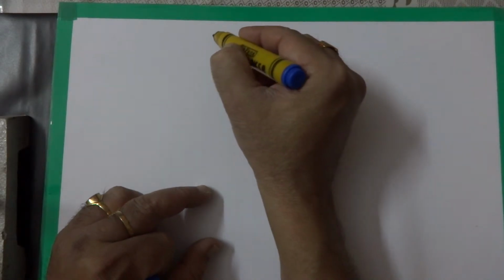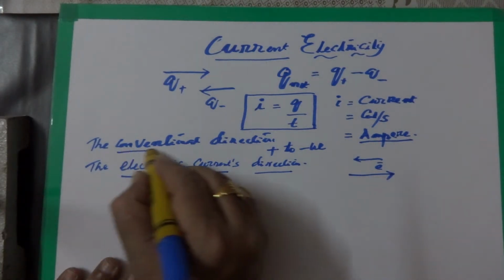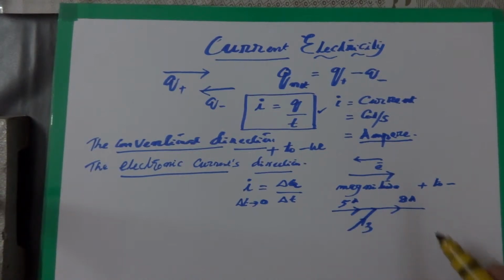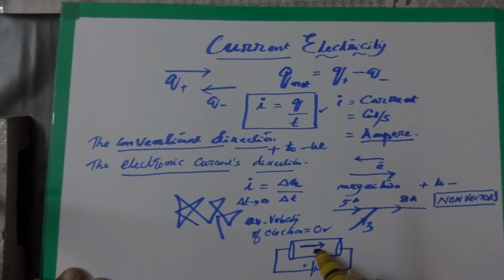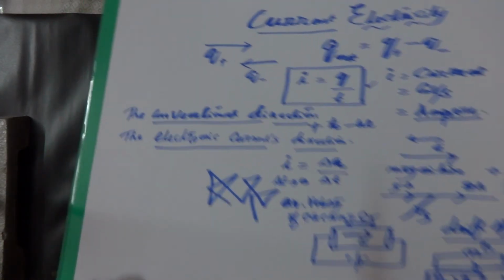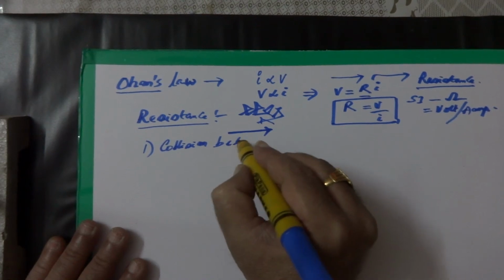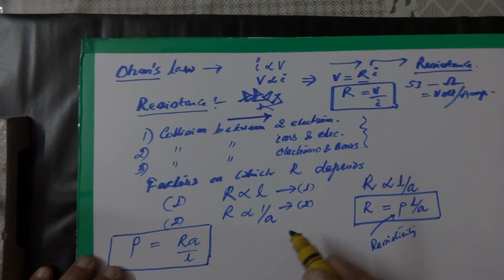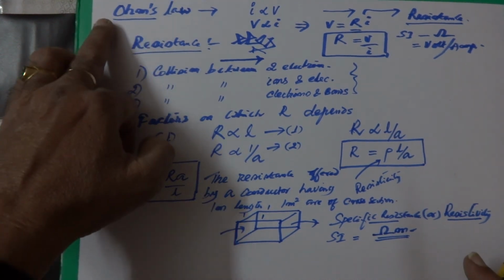CBSE XII current electricity part 1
I explained the content of current electricity for XII cbse students.